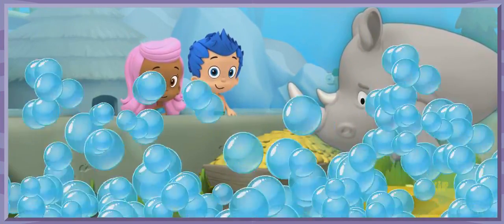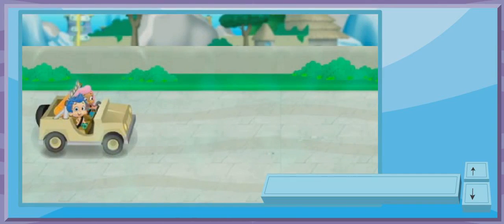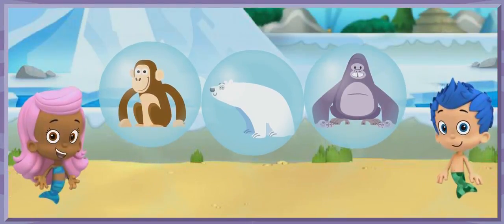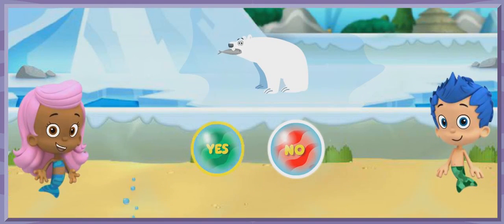Bubble Guppies - Lonely Rhino Friend Finders